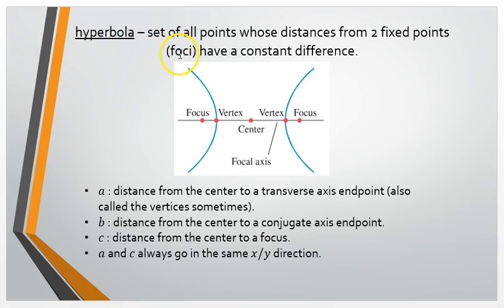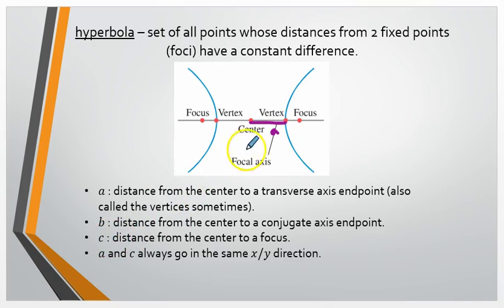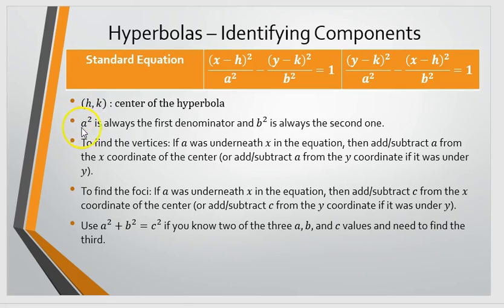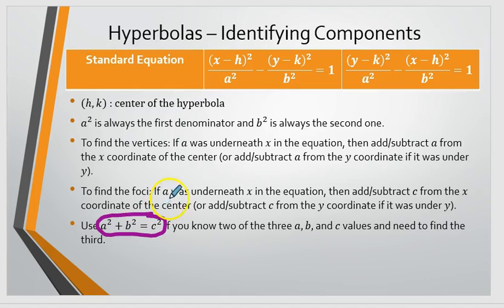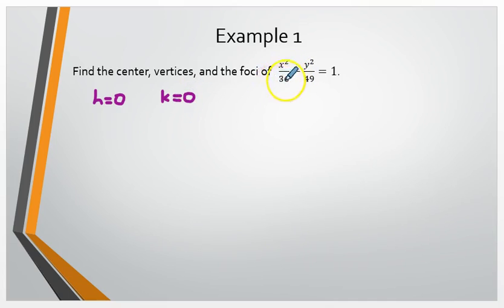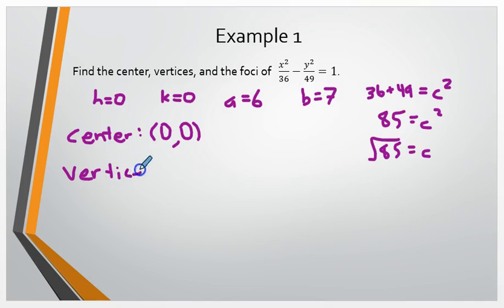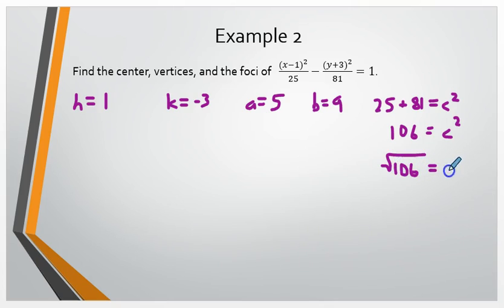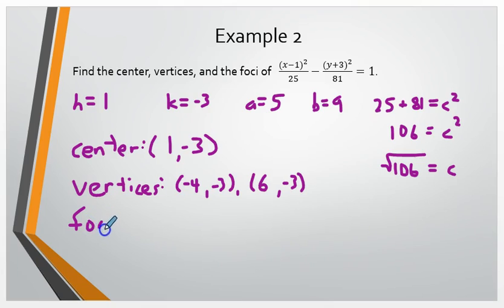8.3.1 Hyperbolas - Components